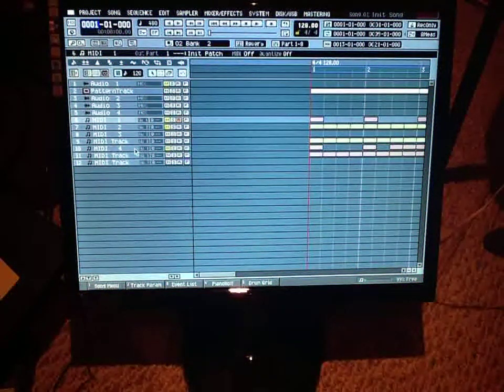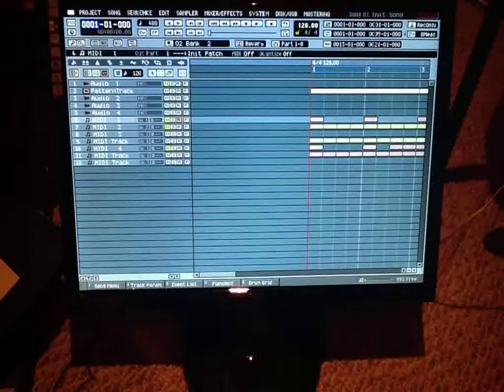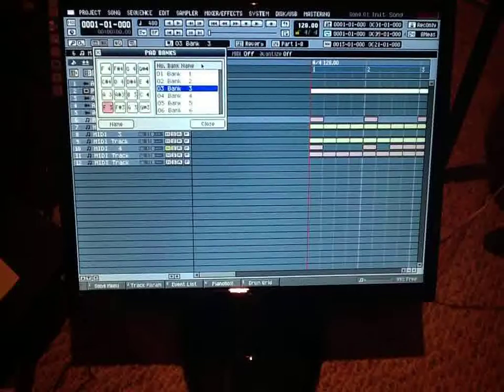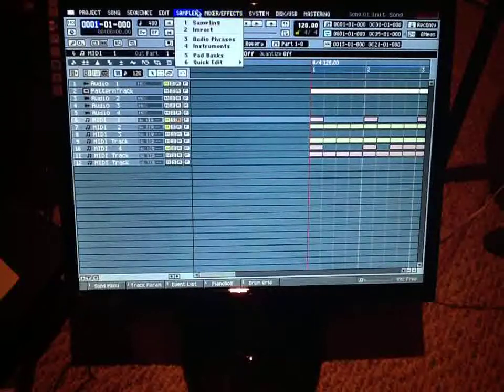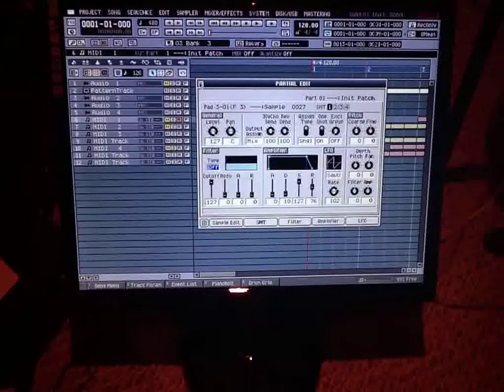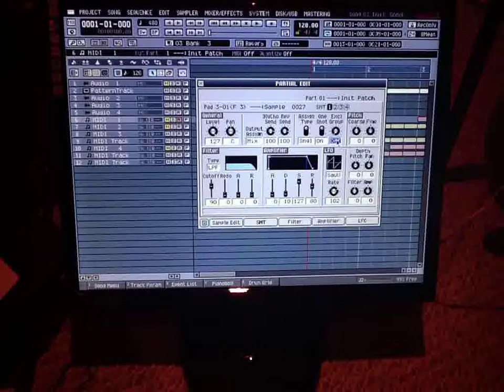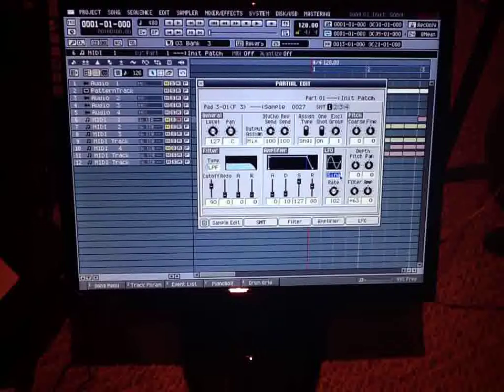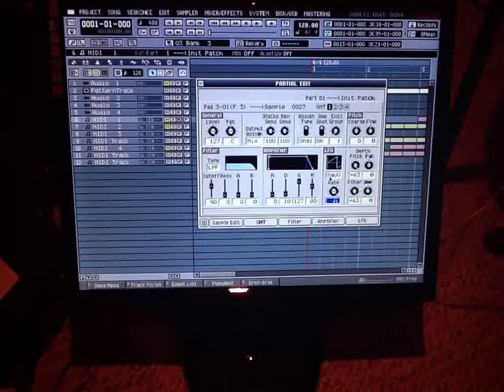wub wub wub 003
My take on dubstep after rewatching Mike Acosta's video. Holla at me if you got any questions.